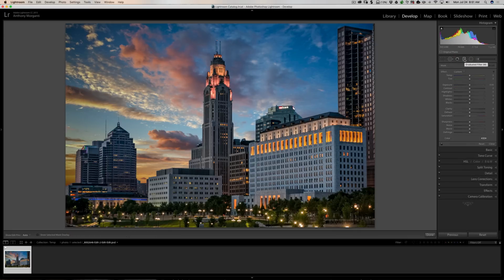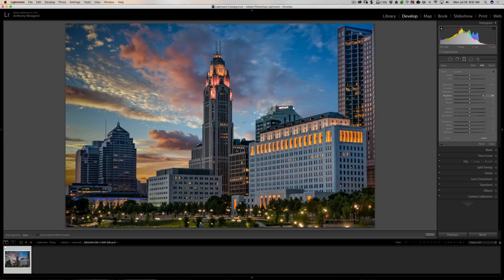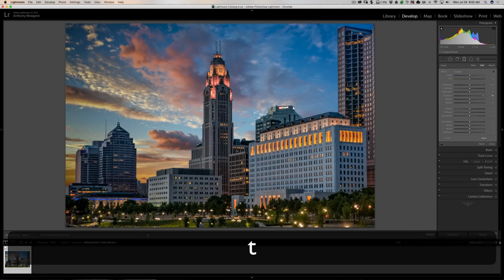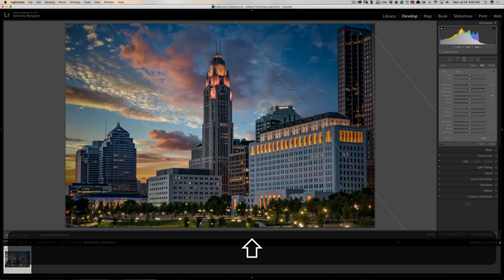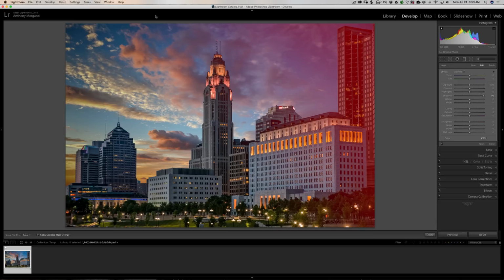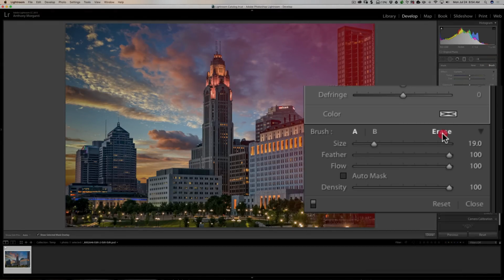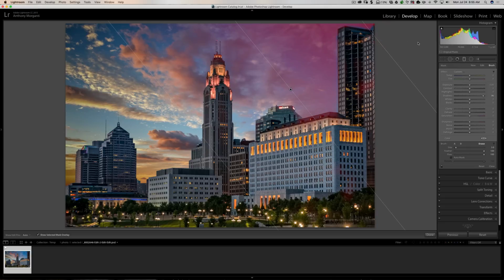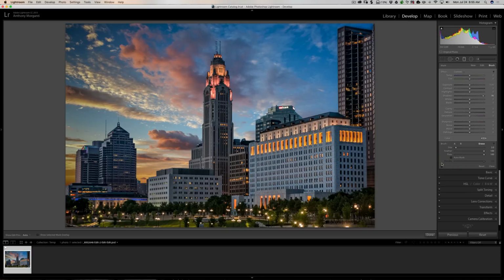Lightroom Quick Tips - Episode 124: Tool Overlay Tips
This is episode 124 of Lightroom Quick Tips where I give a quick Lightroom tip.

In this episode of Lightroom Quick Tips, I demonstrate how to best utilize the tool overlay when processing your images.